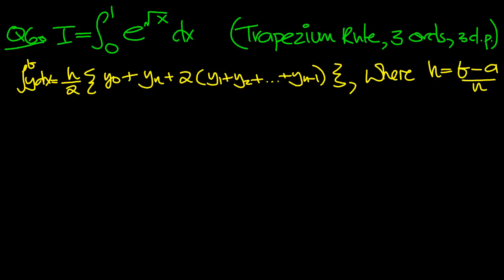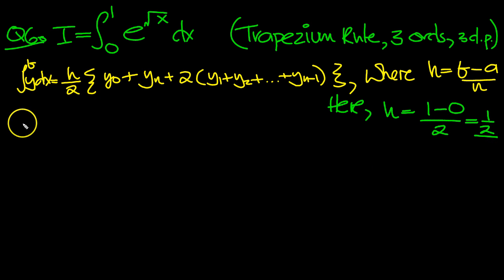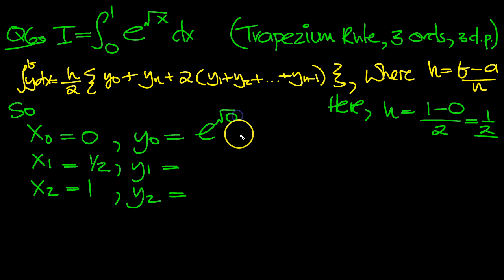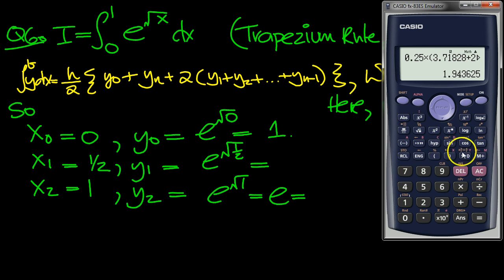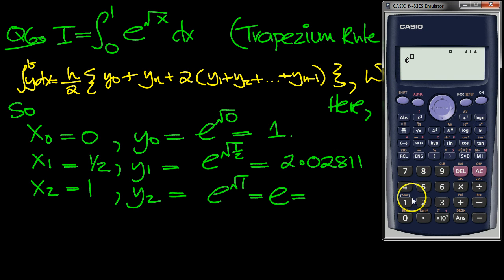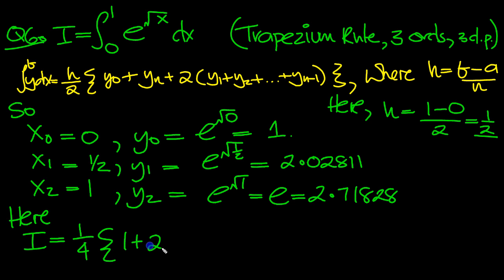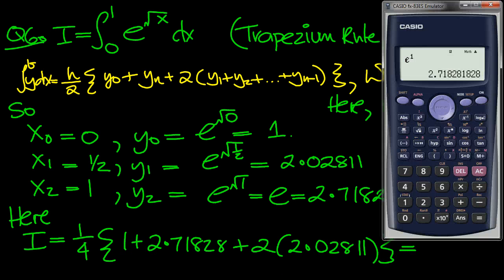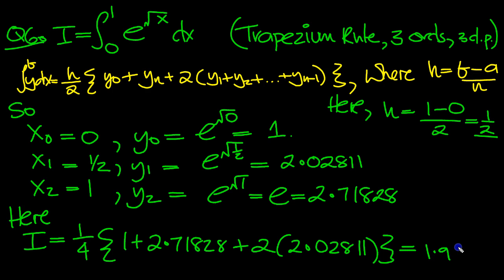Trapezium Rule Q6